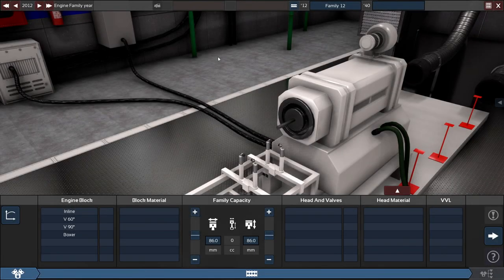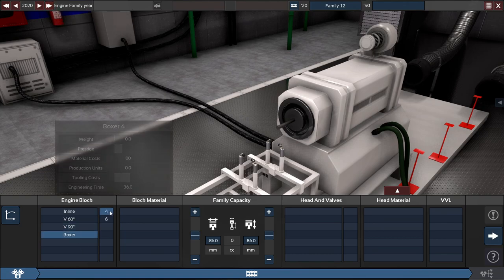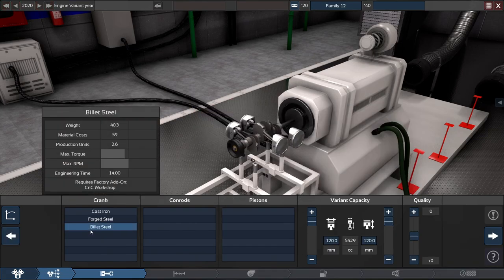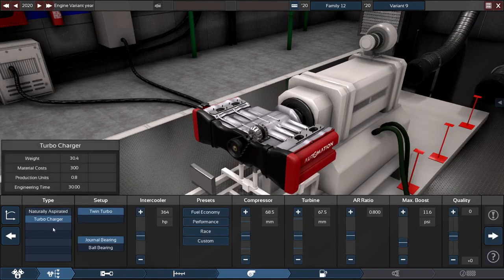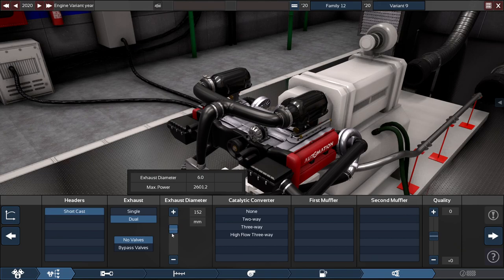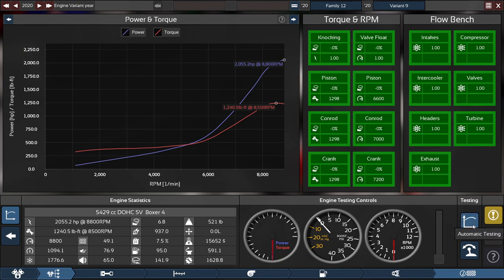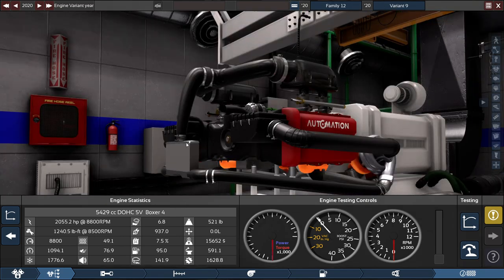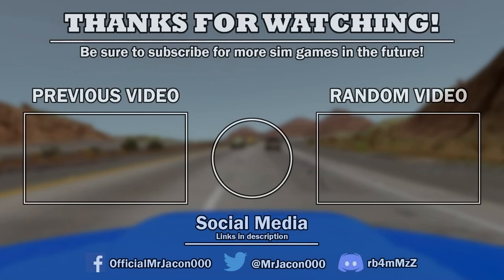The Most Powerful Boxer 4 Engine Ever | Automation The Car Company Tycoon Game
In the third video in this series, I build the most powerful boxer 4 engine in the game as of right now. It's the last of the two only boxer or flat engines in this game. It's capable of producing over 2,000 HP and is a lot larger than Subaru's boxer engines! Not only that, it revs at over 8,500 RPM!

PC Specs:

CPU: Intel Xeon W3690 (6C/12T @ 3.46 GHz)
GPU: Nvidia Geforce GTX 1070 Founder's Edition
SSD: Crucial MX300 525GB
HDD: WD Black 4TB 7200 RPM
RAM: 24 GB @ 1333 MHz DDR3
CREDITS:

INTRO:
Template created by: RKMFX